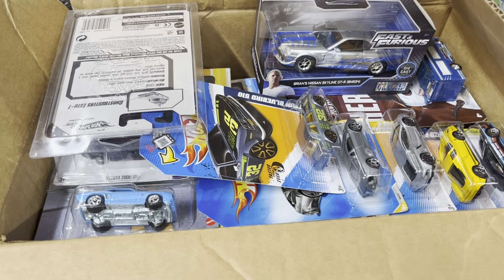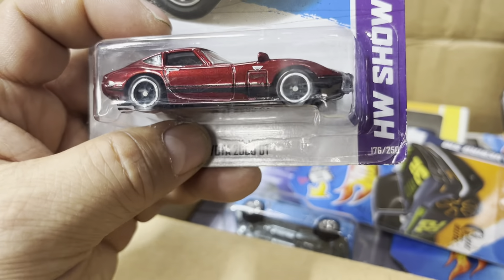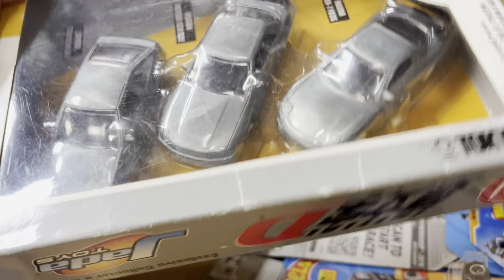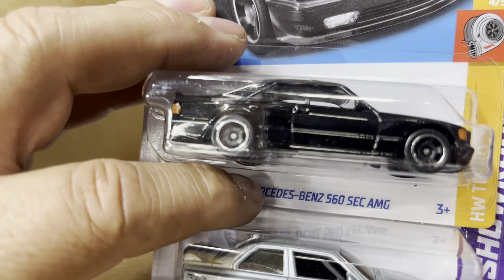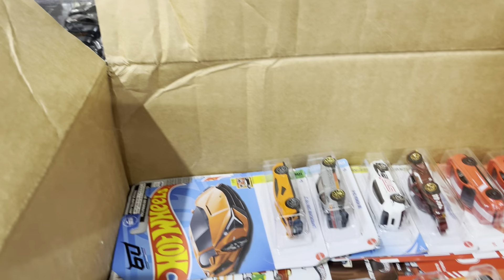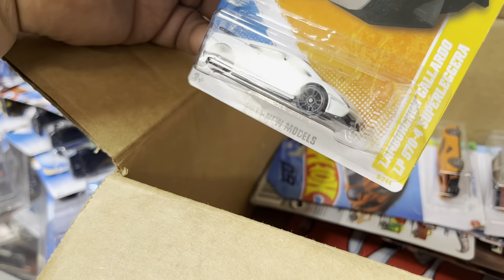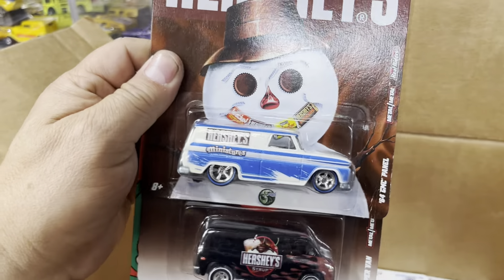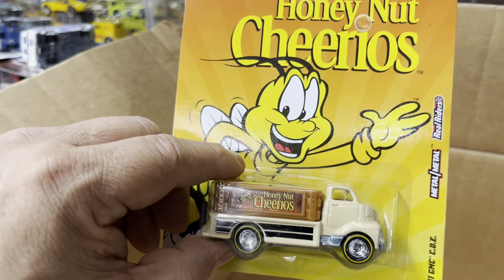Playdays Collectibles Friday morning Hotwheels show and tell lol. 6.30.23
Let’s celebrate the last day of June 30, 2023 by doing an early Hotwheels show and tell lol. 🚗Playdays Collectibles is now open!. Thank you for your business and support. Don’t forget to visit my YouTube channel